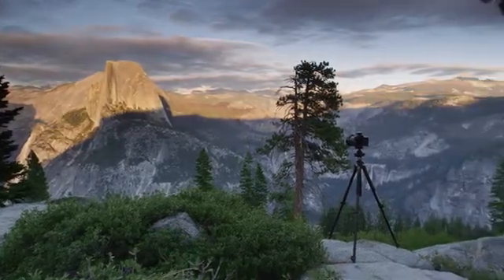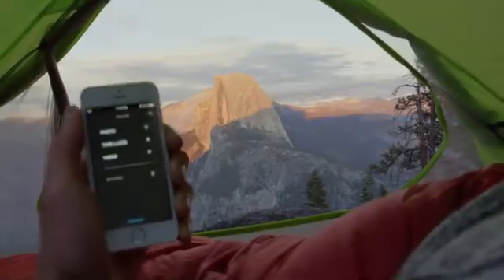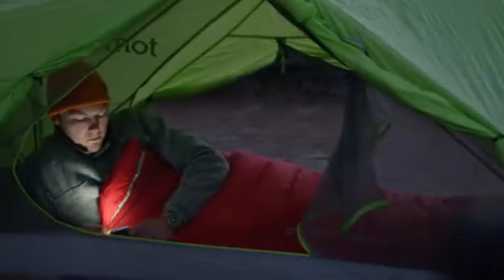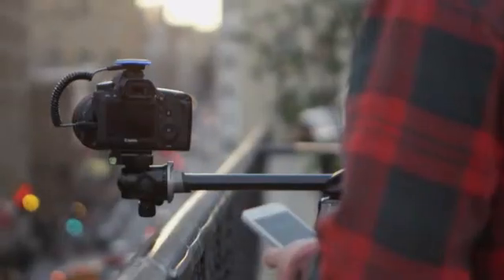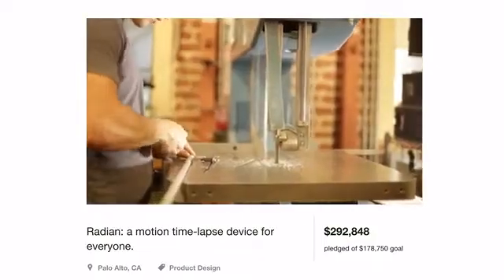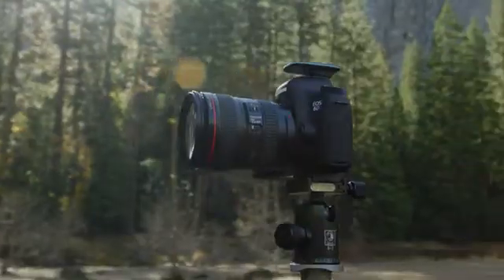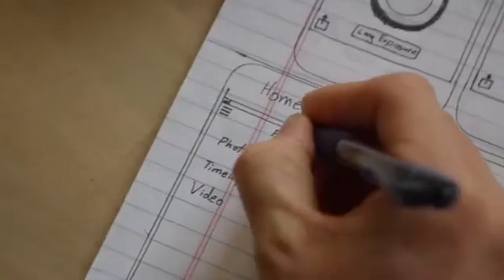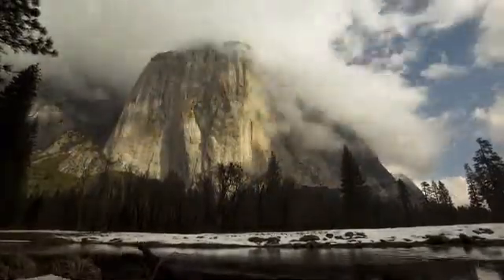Pulse - Your Camera, Upgraded.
Stills. Timelapse. Video. Complete control of your DSLR or Mirrorless camera from your smartphone. Wirelessly.